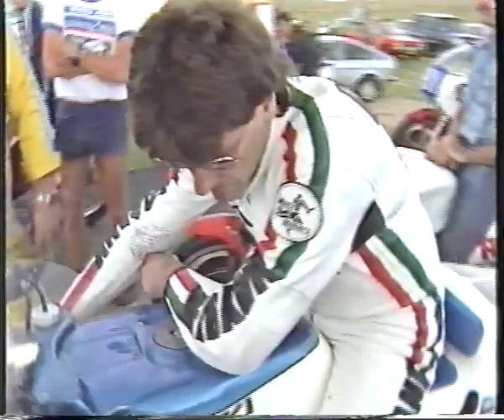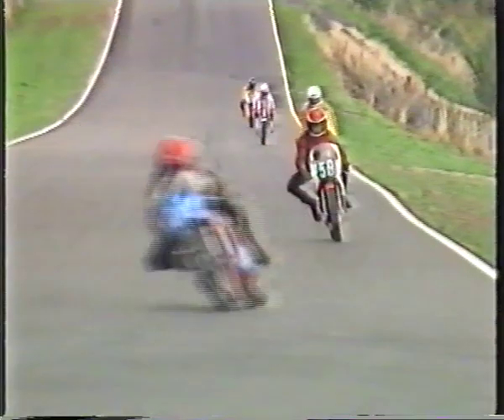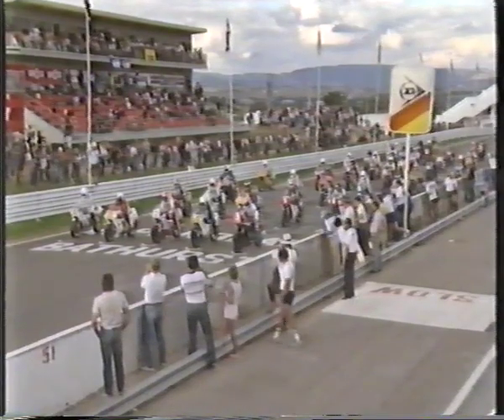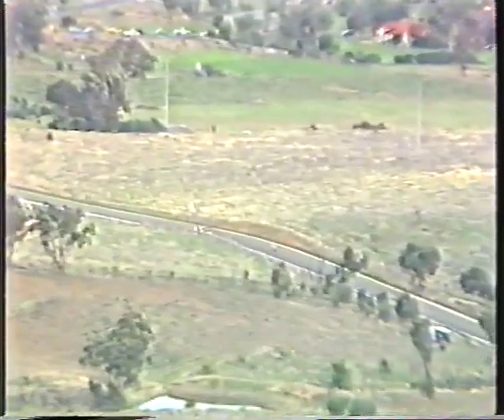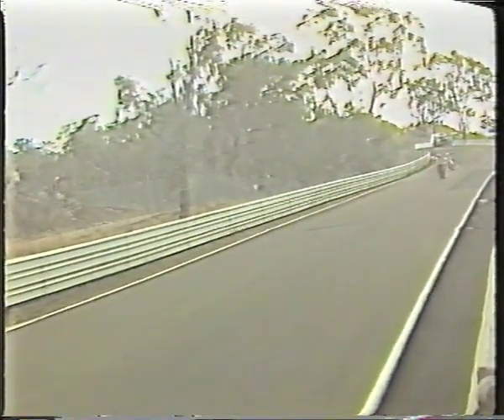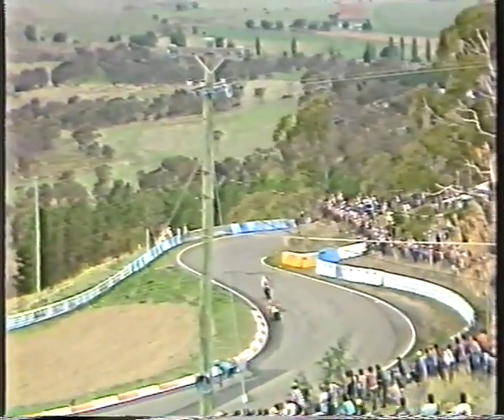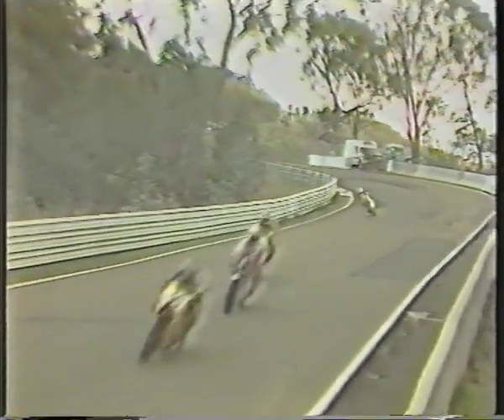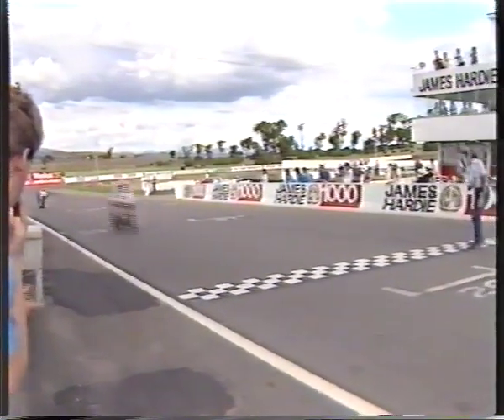Bathurst 1985 Centenary GP